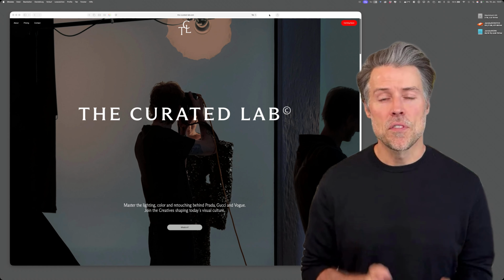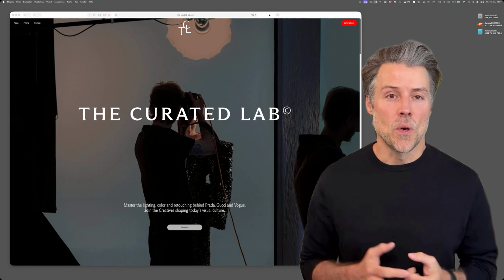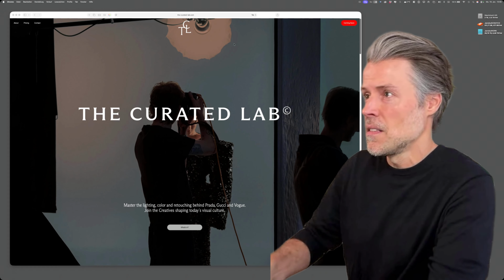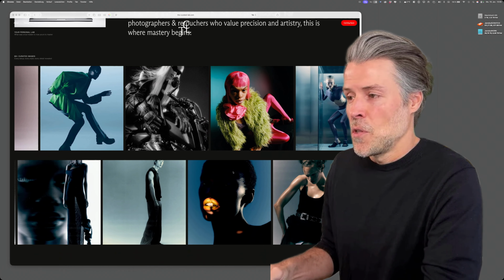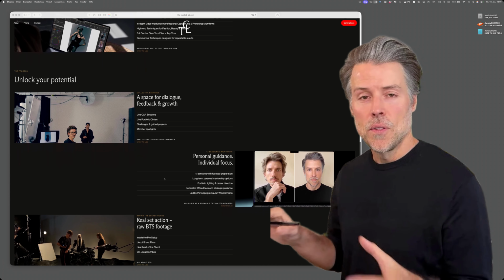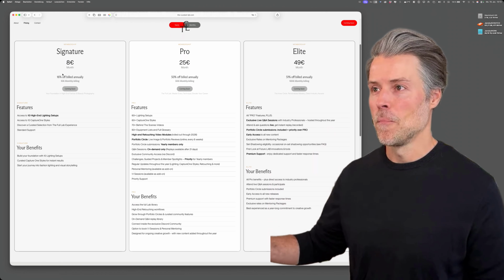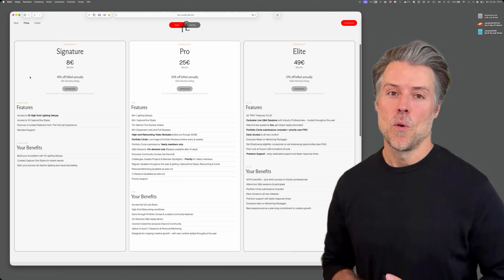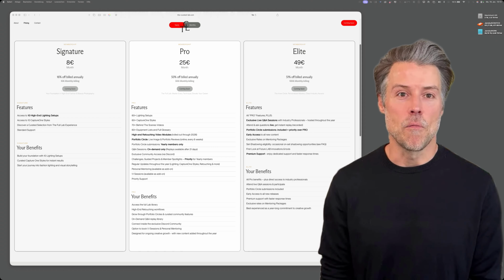I Finally Built the Platform I Always Wished Existed: Welcome to The Curated Lab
Over the years, many of you have asked me if I would ever create paid tutorials.

This video is my answer.

Together with my partner Per Appelgren, I founded The Curated Lab –
a learning platform for photographers and retouchers that goes far beyond tutorials.

The Curated Lab is about real industry experience.
About understanding how professionals think, decide, and work.
And about learning to see, not just learning tools.

Inside the Lab, you’ll find in-depth content on photography, lighting, Capture One, high-end retouching, and Photoshop workflows –
combined with live interaction and direct access to the industry.

What makes The Curated Lab different:
– Live Q&A sessions with Per and me
– Regular guest sessions with carefully selected creatives from the industry
– Portfolio Circles with direct, honest feedback
– Three membership models, one shared goal: We train visual ninjas

The official launch of The Curated Lab is on January 21st, 2026.

As a thank you to my YouTube community, we’re offering a Founder Offer:

If you’re serious about photography or retouching and want to grow – technically, visually, and creatively –

I’d love to welcome you inside the Lab.